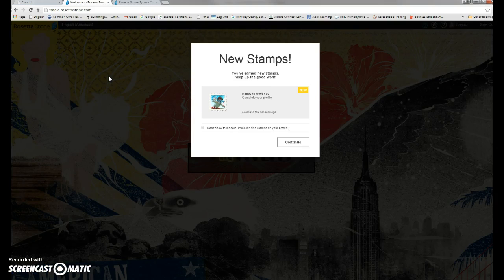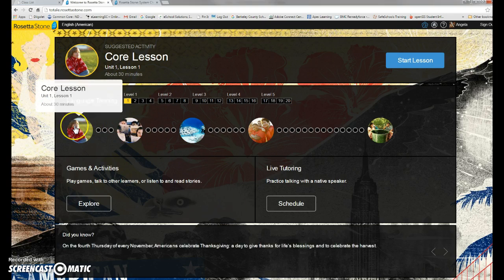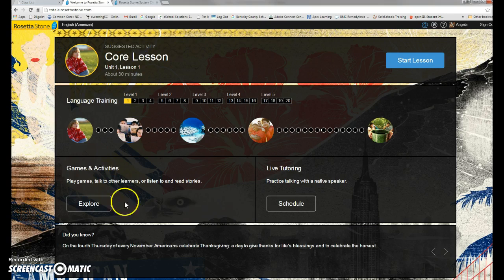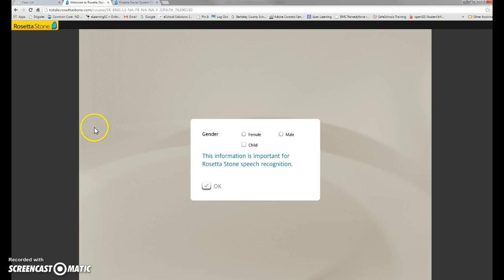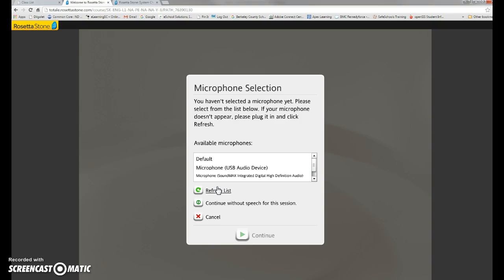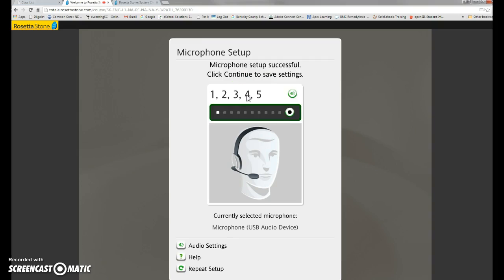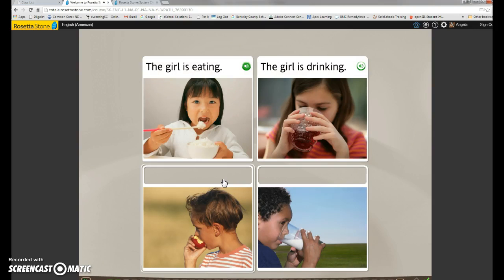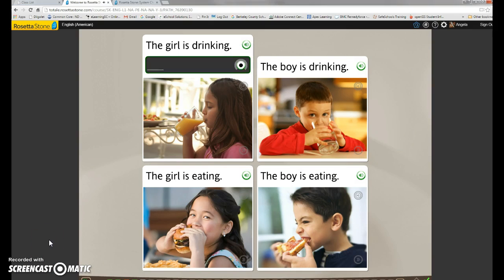Rosetta Stone Beginning Lesson